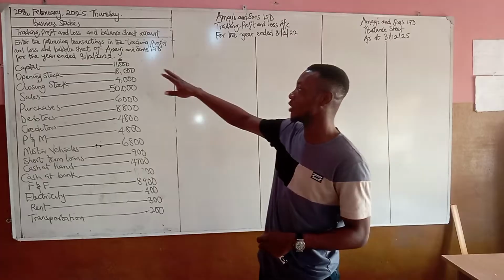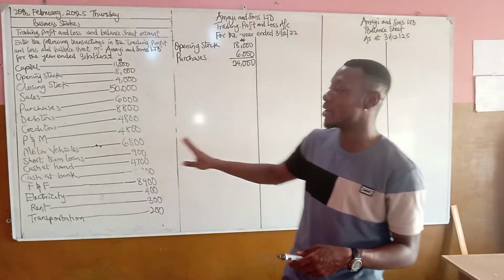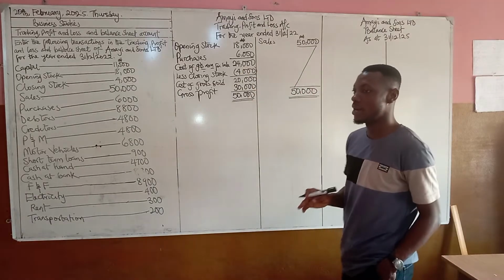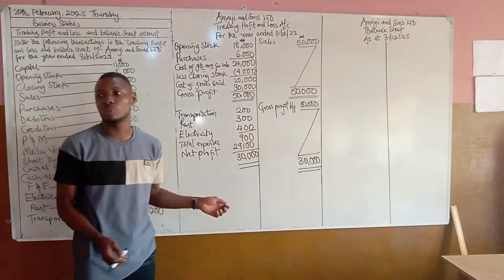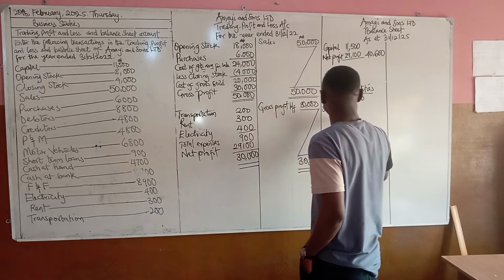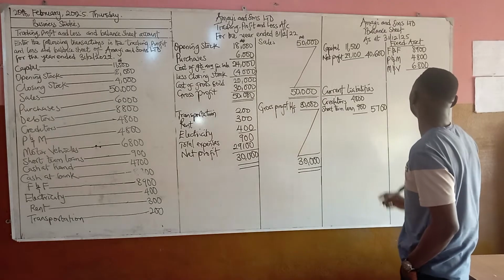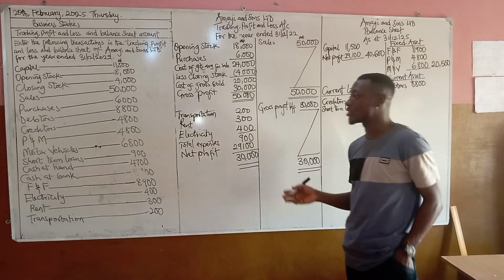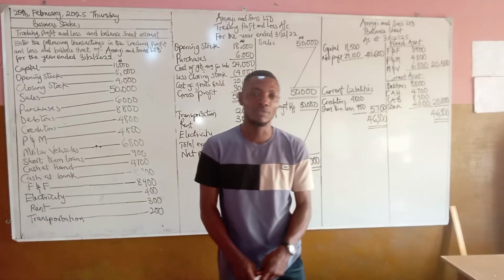Trading, Profit and Loss and Balance Sheet Account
Live class on Trading, Profit and Loss and Balance sheet.